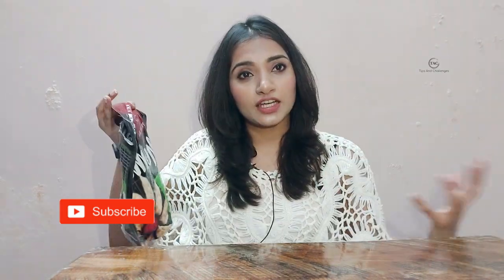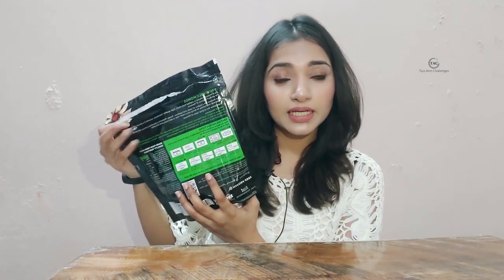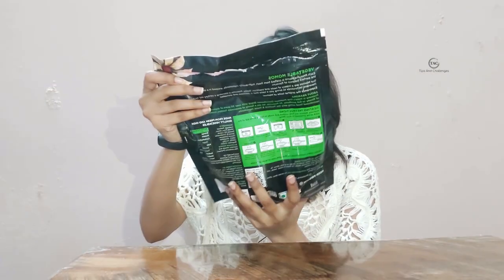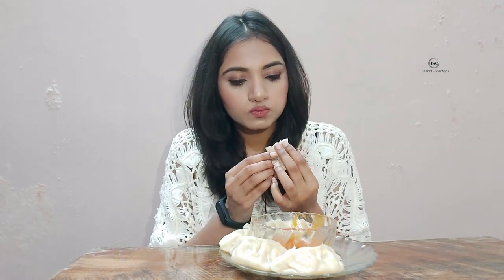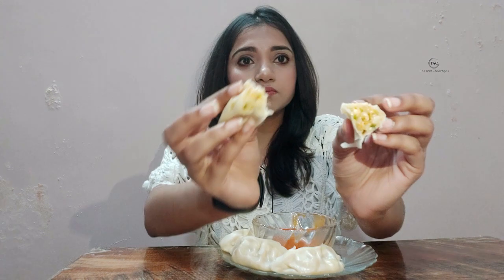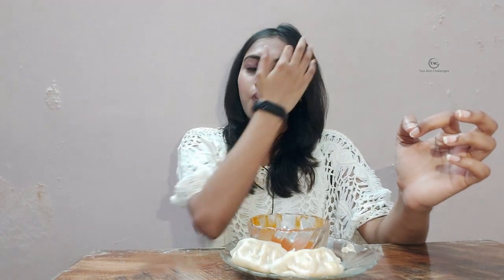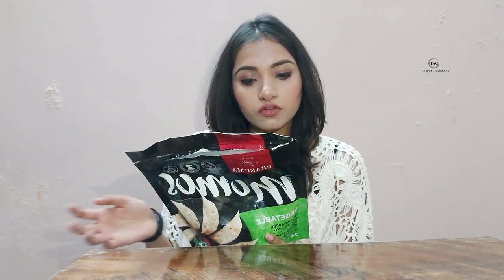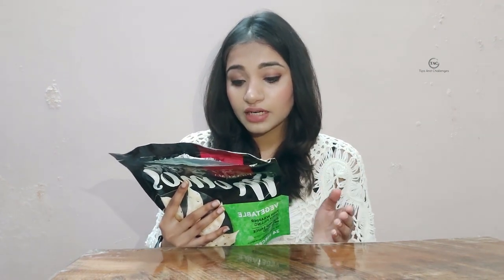I tried frozen momos for the very first time | Prasuma momos review | Tips And Challenges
Hi everyone. Today i am trying prasuma frozen momos first time and also try to give a short review on it is worth or not.

momos , frozen momos, steamed momos, try prasuma momos ,
Follow me on :

Copyright: all the content of this channel is made by channel owner Manisha Pal (Tips And Challenges) do not copy or use any content (paid or unpaid) without permission.

Also must mention the channel's name if you are doing any same content